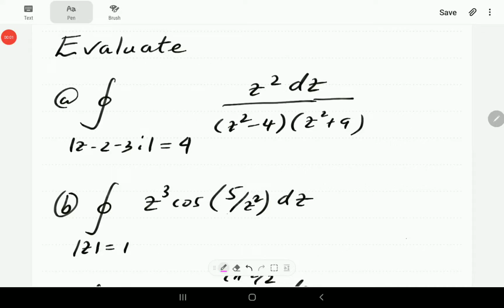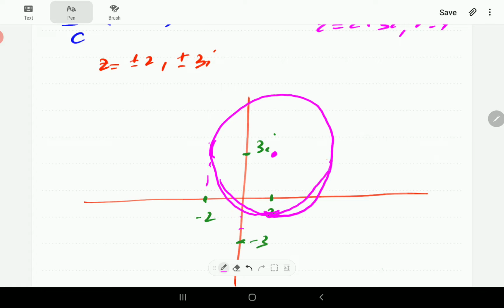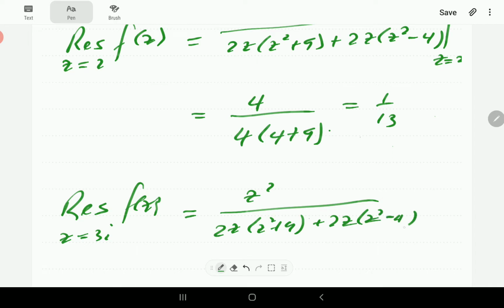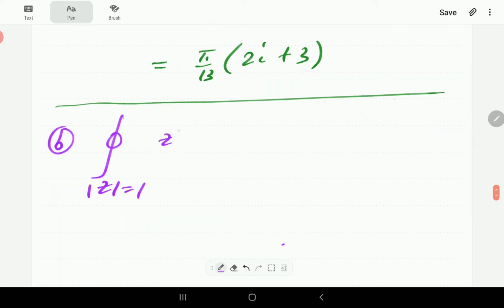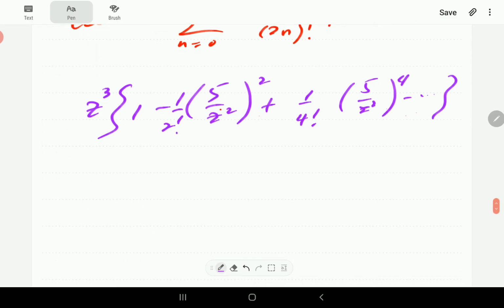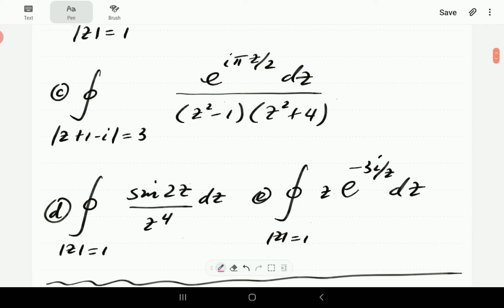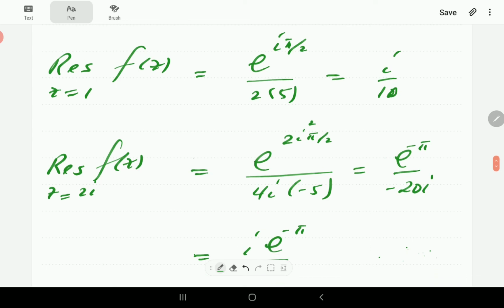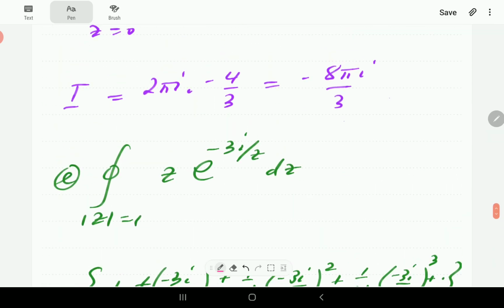Residue Theorem (part 3 of 6)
We present more worked out examples of how to evaluate complex integrals using the Residue Theorem